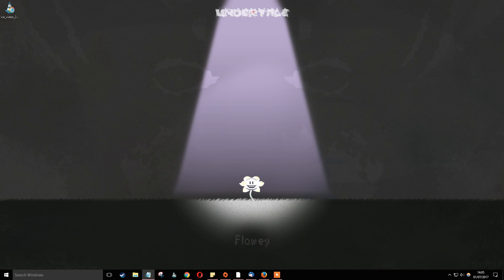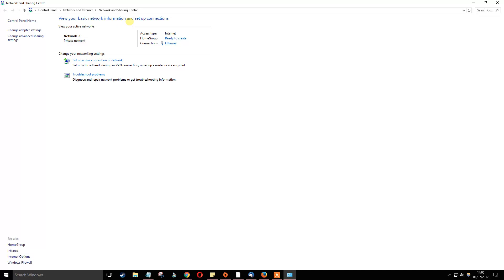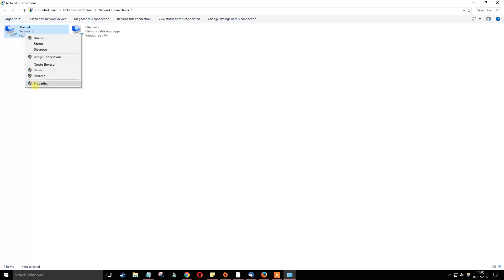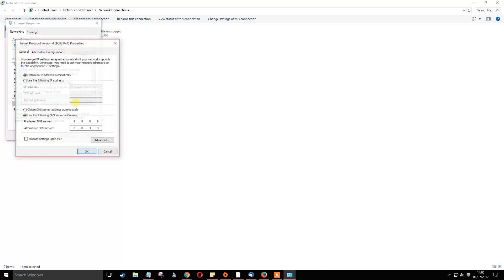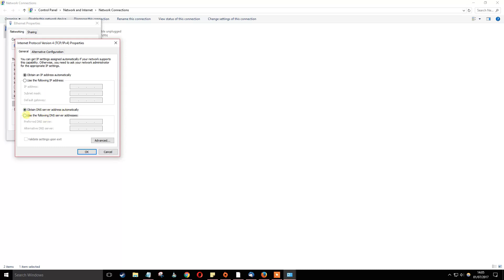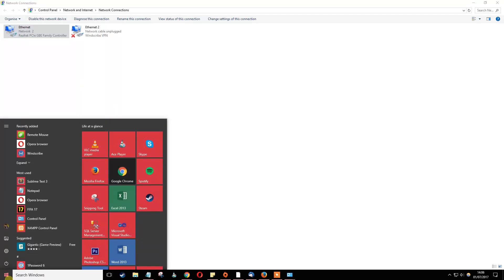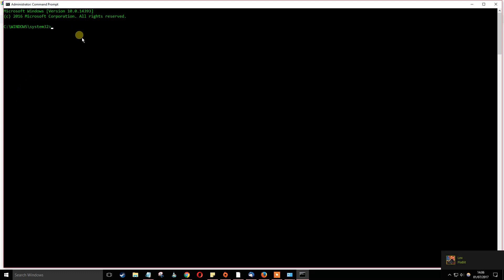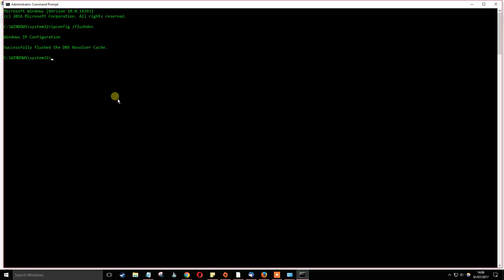How to Change to the Google DNS | How to change your DNS Windows 10 [2024]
Changing your DNS will help you to stream kodi in 2017, check it out here on the steps you need to take to change your DNS. This is for Windows 10. 1080p